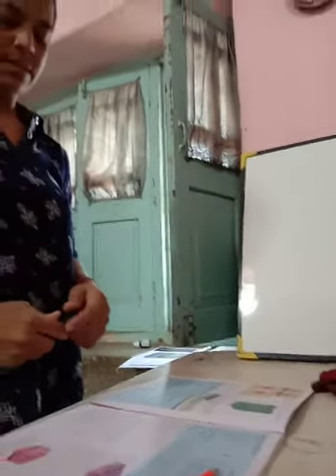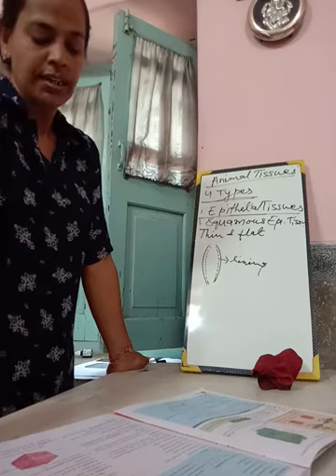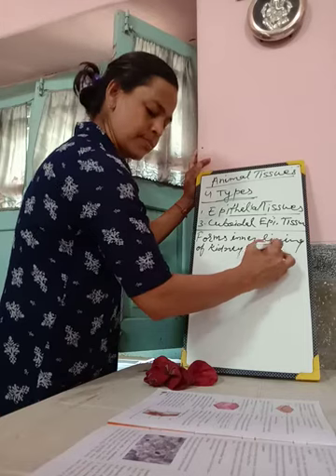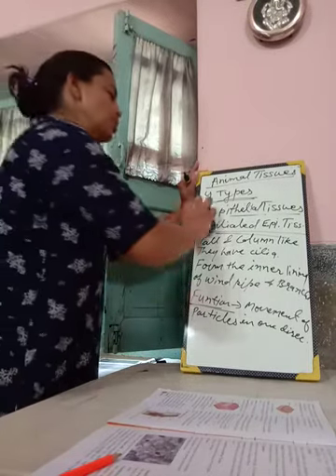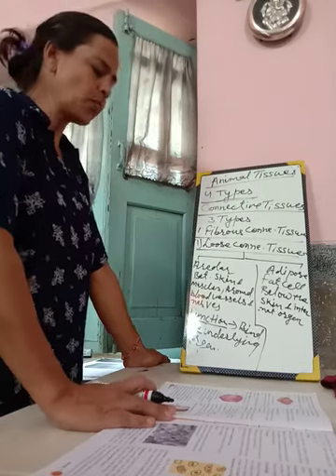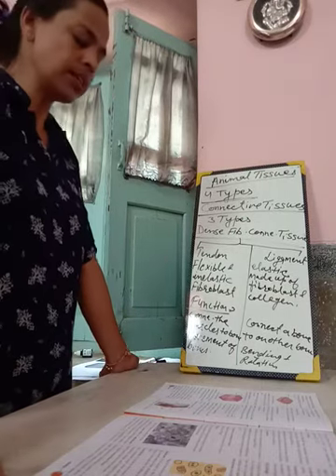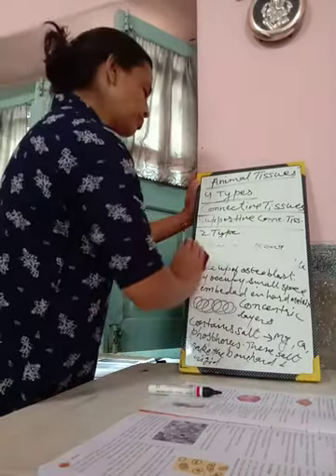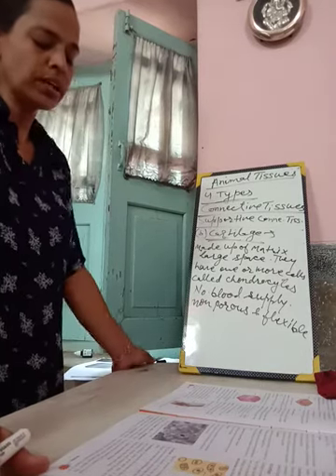7th class biology chapter 1st